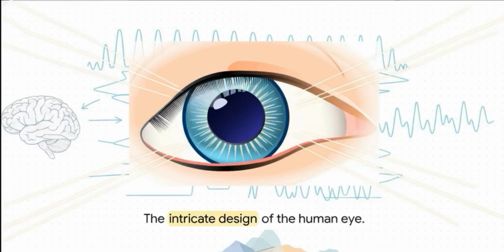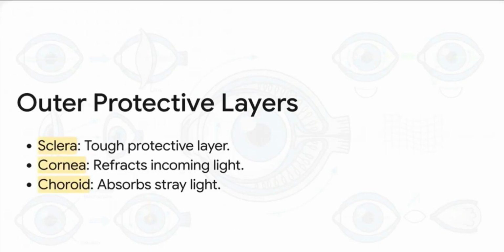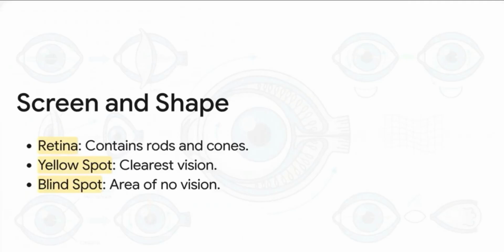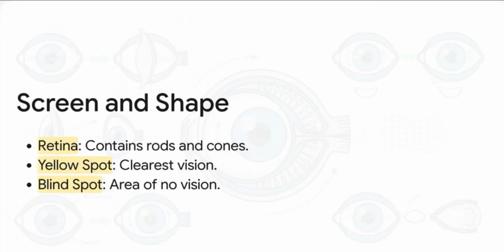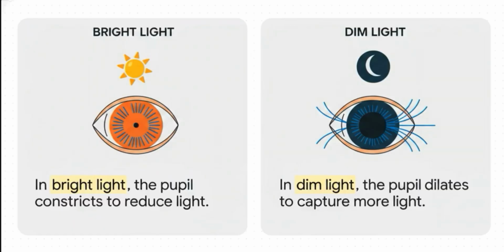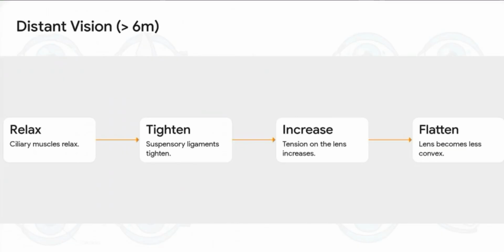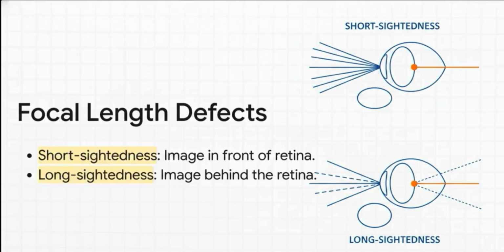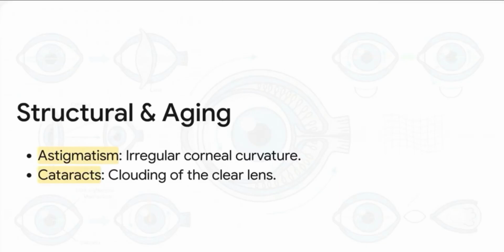The Human Eye Explained | Grade 12 Life Sciences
Everything you need to know about The Human Eye for Grade 12 Life Sciences. Perfect for exam preparation. Topics covered: structure of the eye, pupillary mechanism, visual defects. South Africa CAPS curriculu